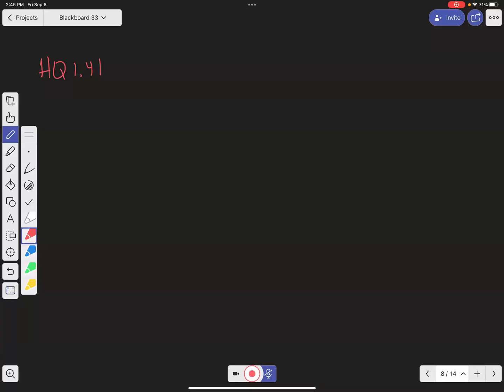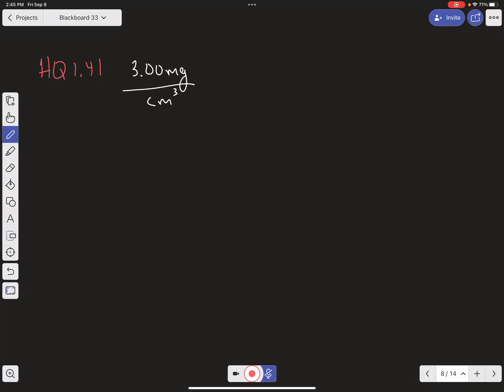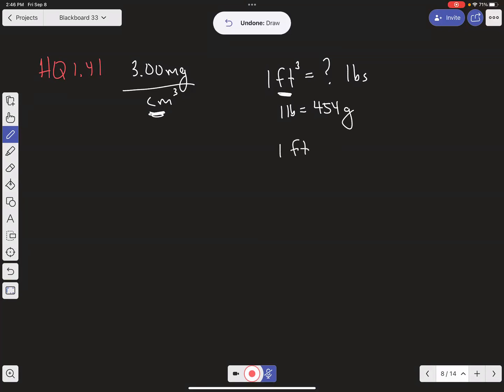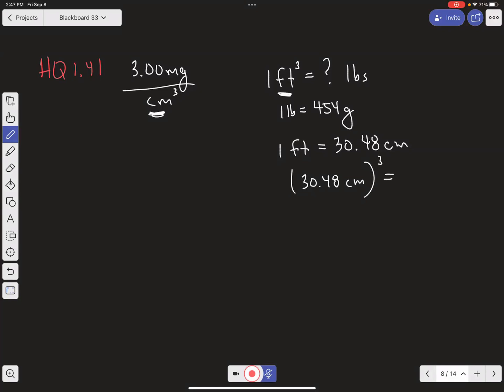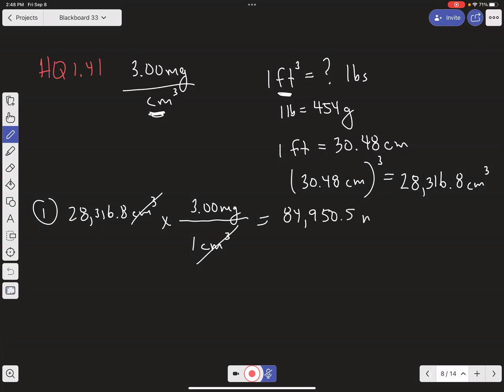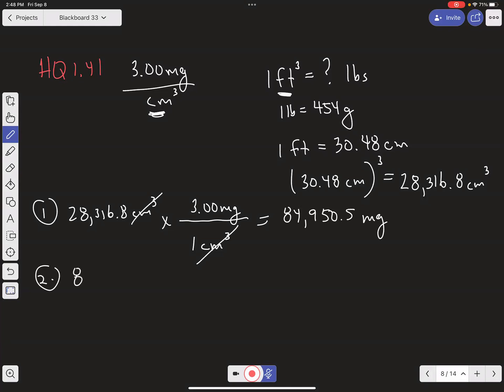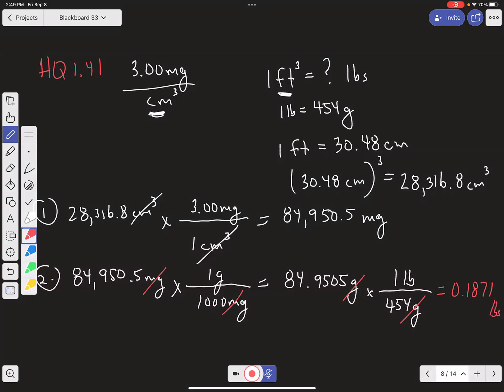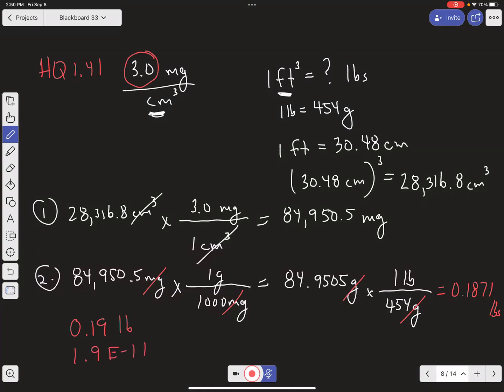CHE 106 HQ1.41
How to determine the mass of 1 cubic ft of aerogel